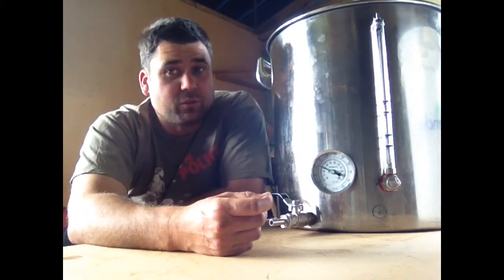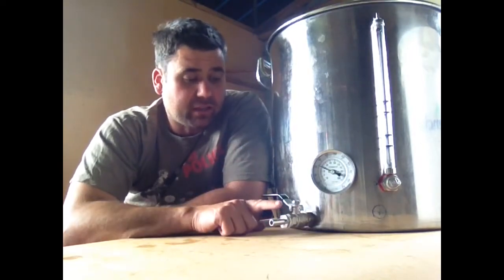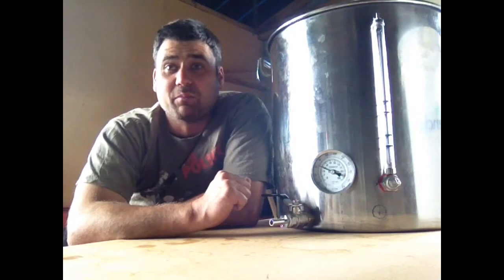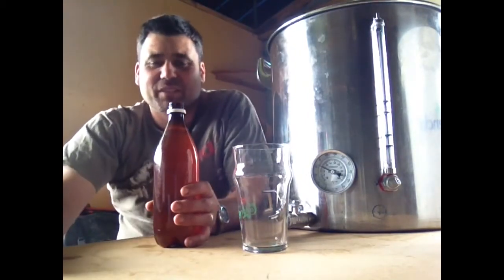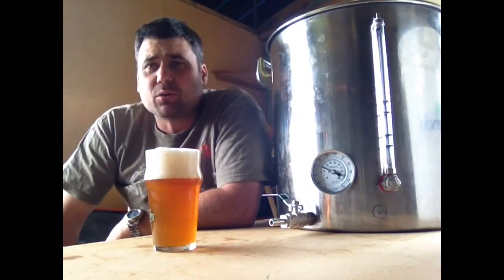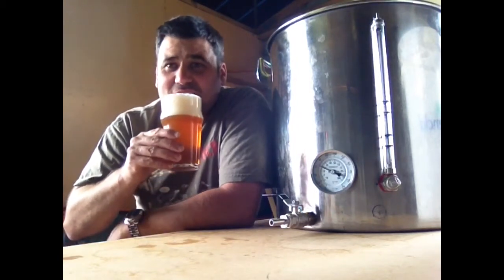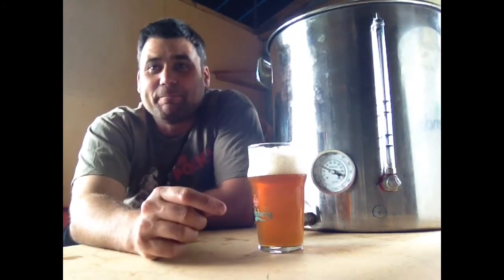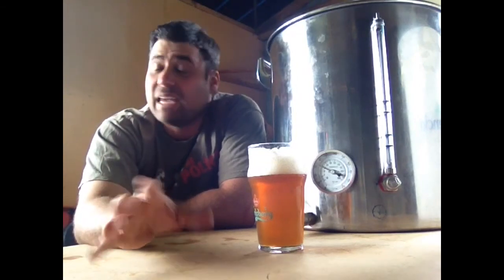H.B.W # 15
All ready for brew day on Saturday.